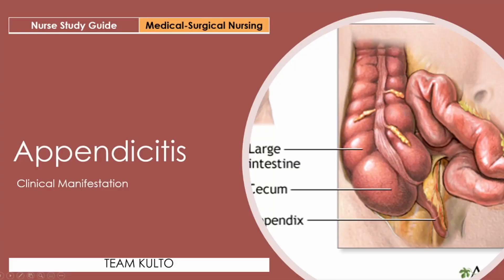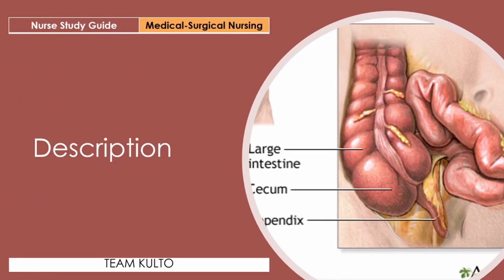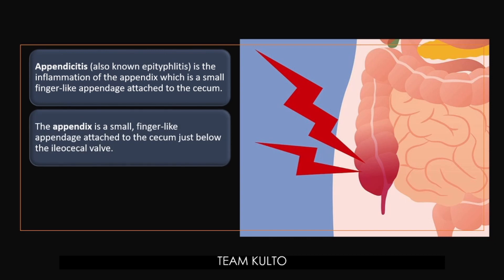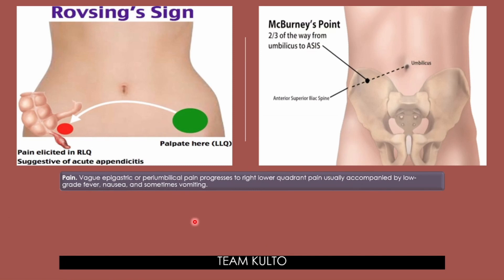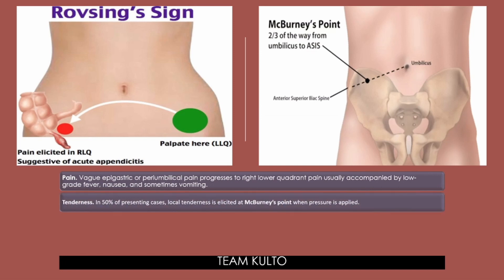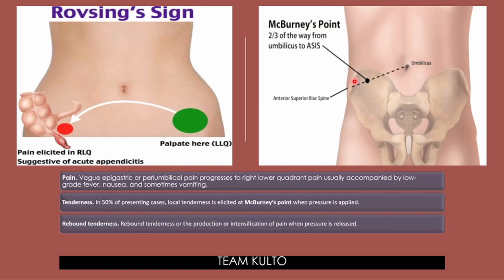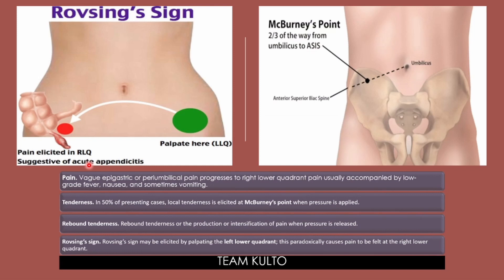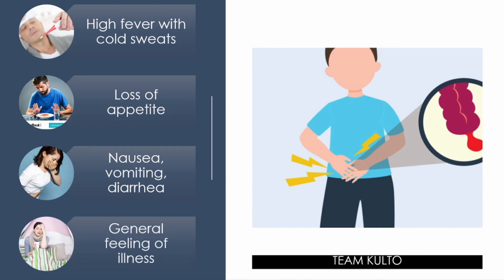MEDICAL SURGICAL NURSING: APPENDICITIS NURSING CARE | ENGLISH TAGALOG DISCUSSION | NEIL GALVE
Gears I use:
3 Pcs Kit of Photo Studio Table Top Ring Fill Light